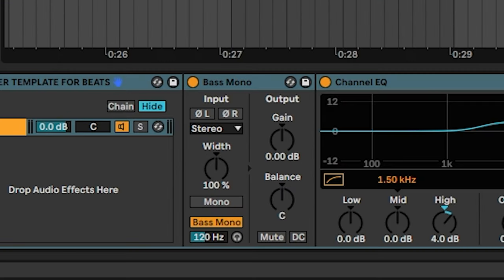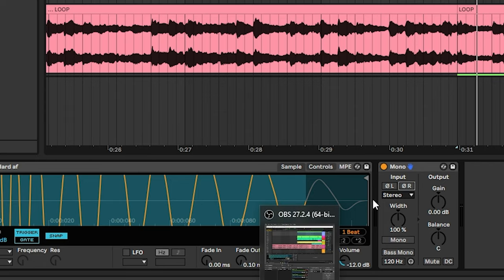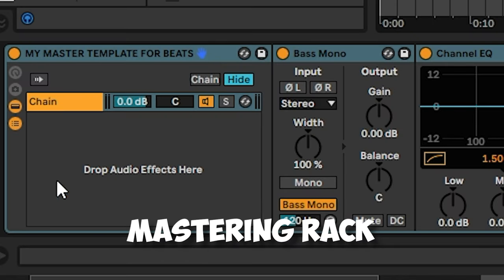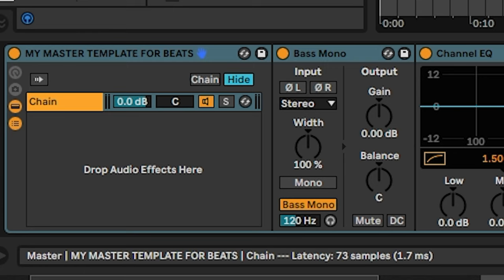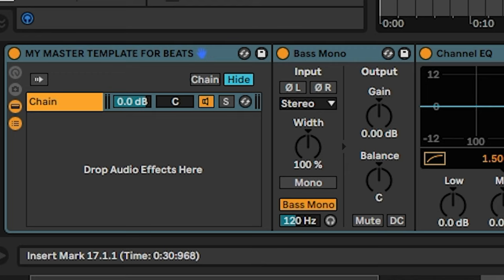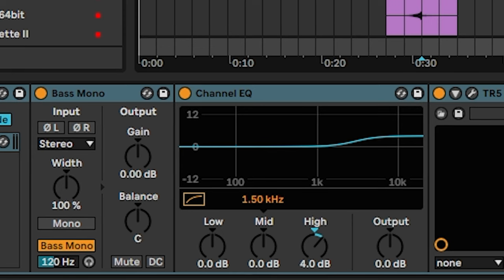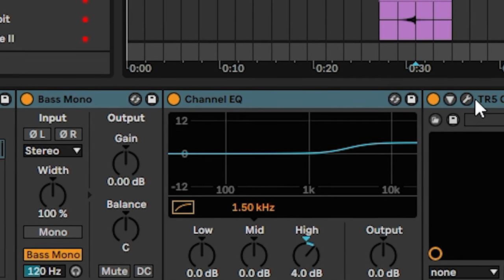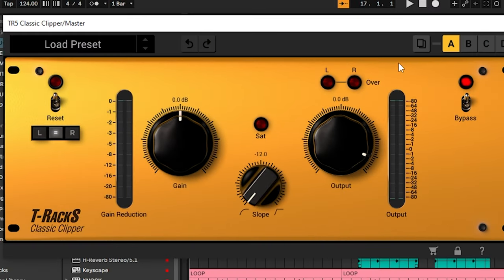HOW TO MAKE YOUR DRUMS HIT HARD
In this video i will show you how you can make your drums hit hard so that you can feel better about your life

Drop me some ideas in the comment

Tags~